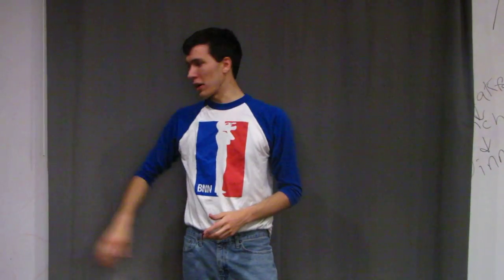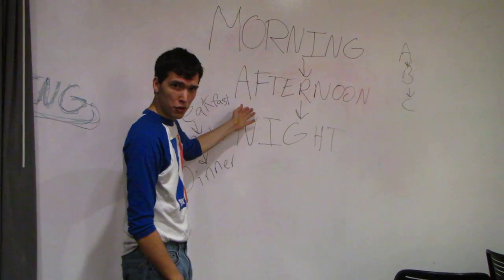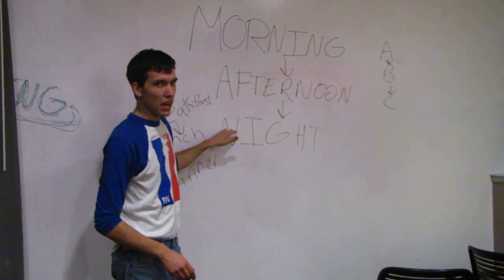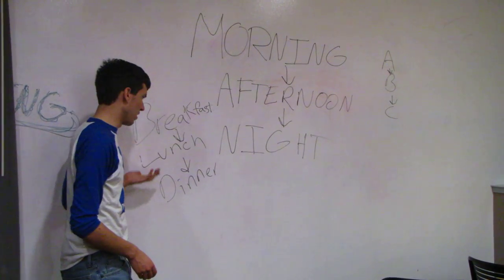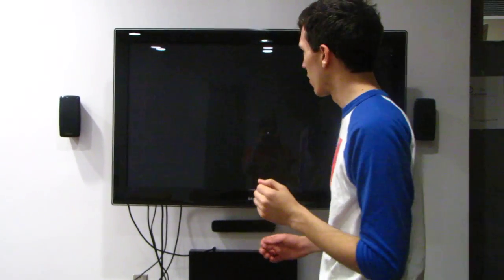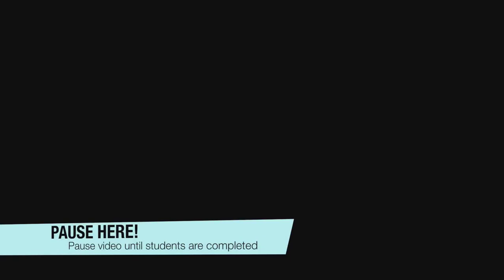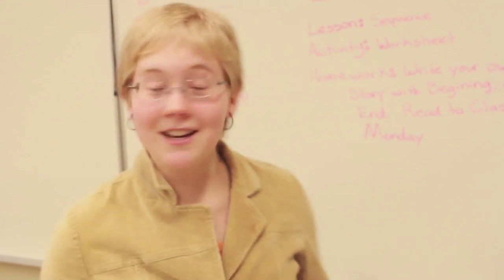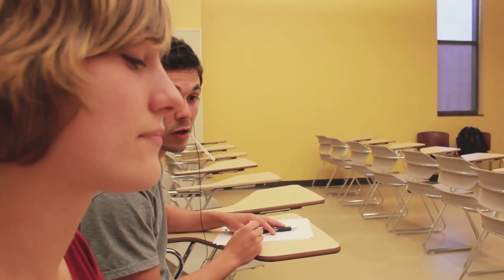Sequencing for Third Grade English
A video teaching a lesson about Sequencing made for my English 104 class, goes along with the